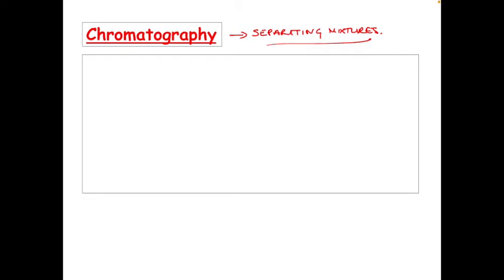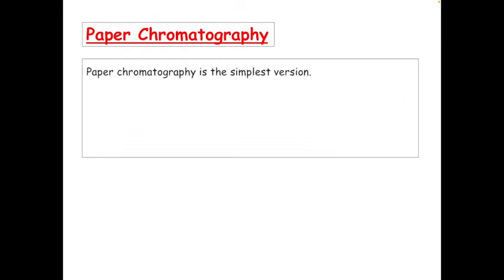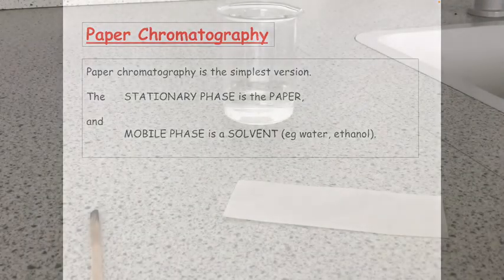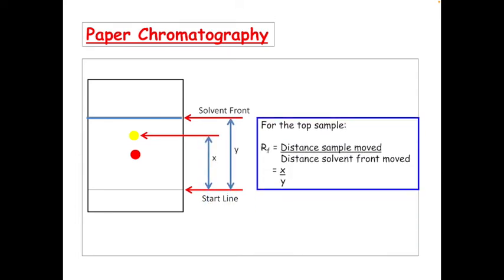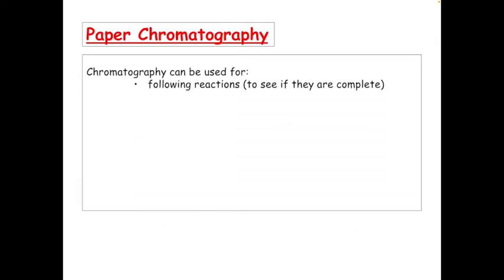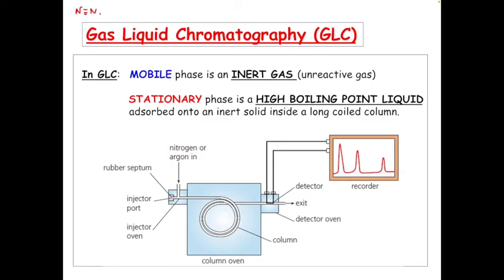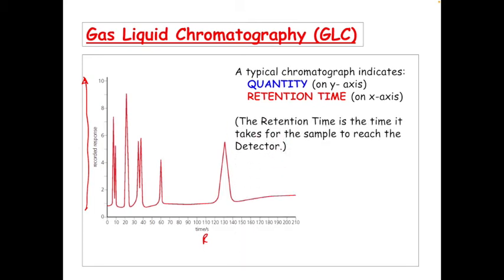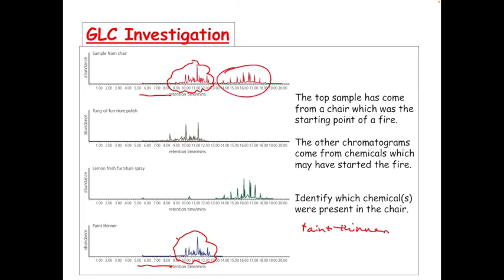Higher Chemistry - Unit 3 - Chromatography